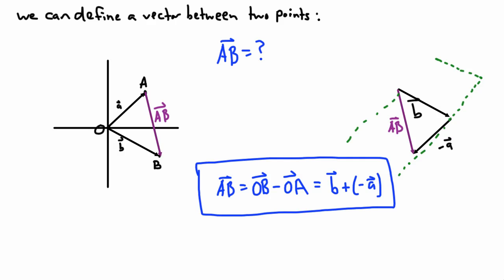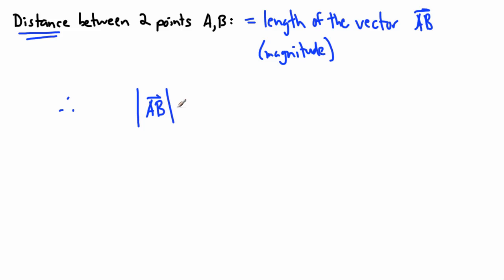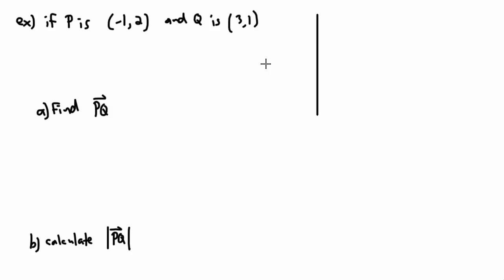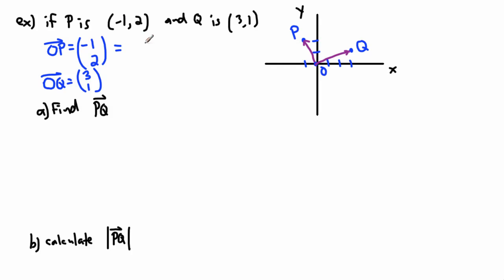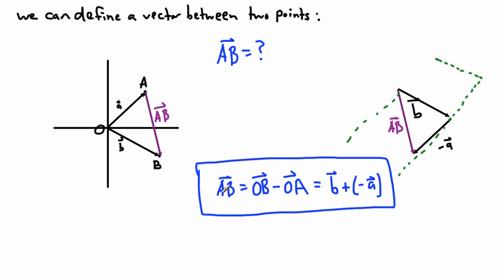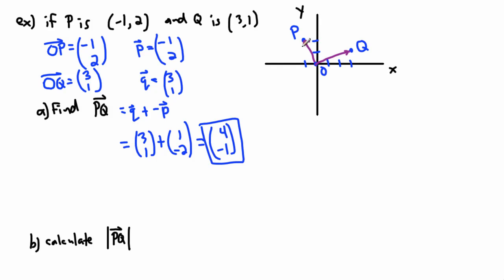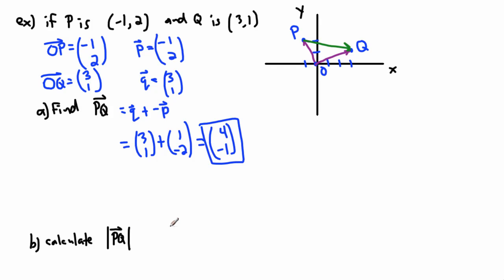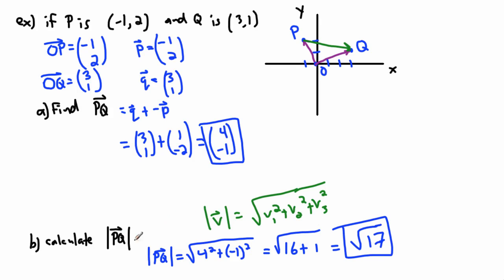IB Math - Vectors - Definitions (2/2)